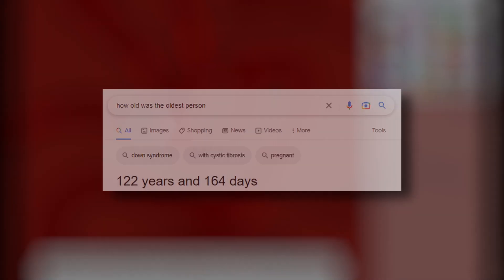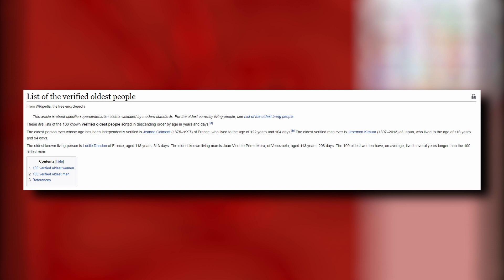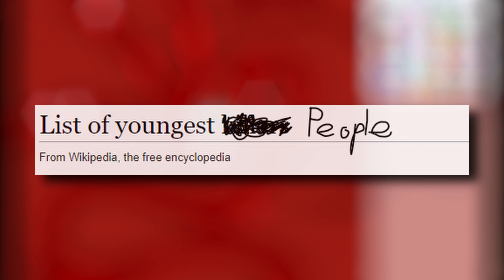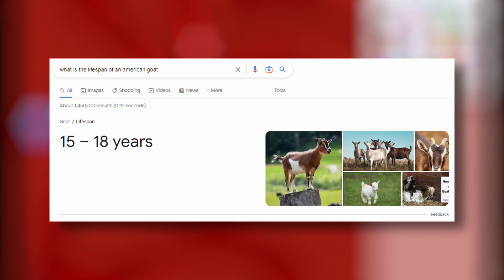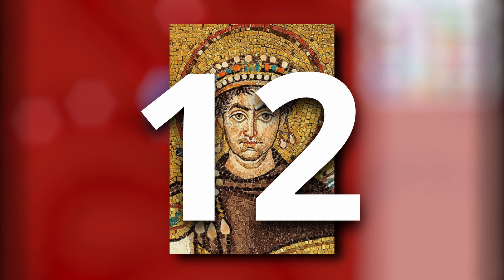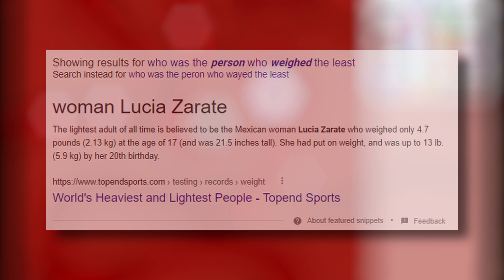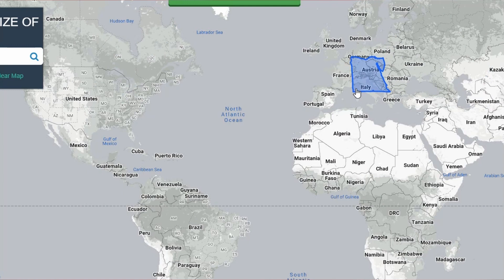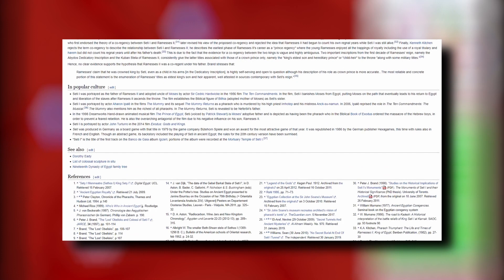Who is the Youngest Person in History?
Throughout human history, a number of people have reached a very young age. But among all of them, one must surely stand out as being the youngest. What could be the identity of this mystery individual?

0:00: Memorial - SergePavkinMusic
3:27: Meatball Parade by Kevin MacLeod